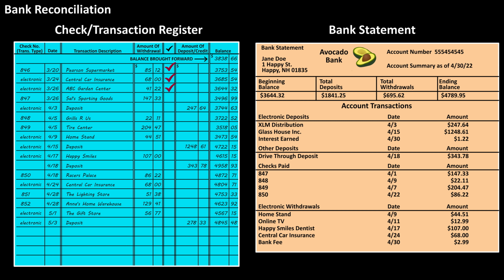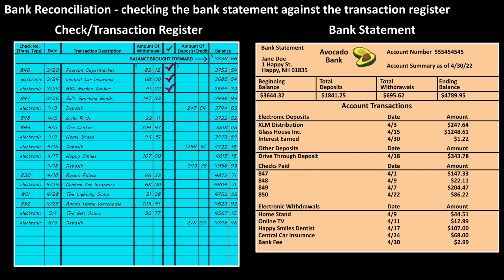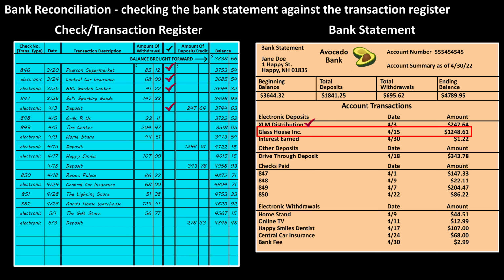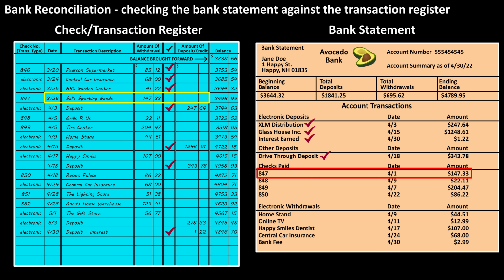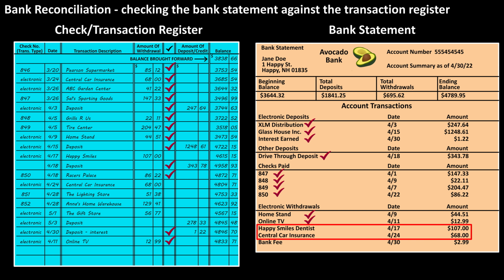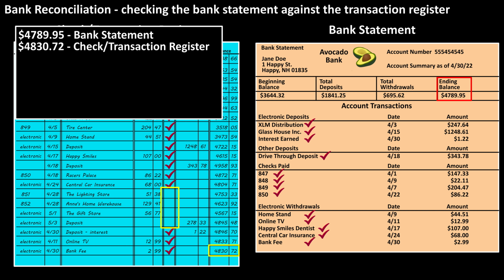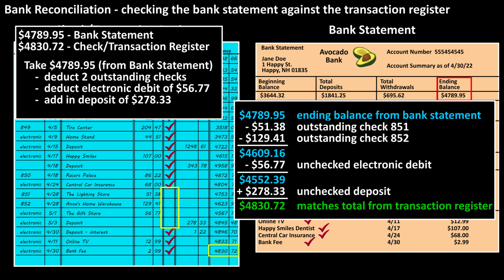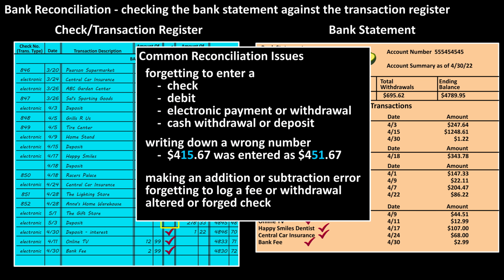How To Do Or Perform The Bank Statement Reconciliation Process Example Tutorial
In this video we go through how to perform the bank statement reconciliation tutorial with an example, which is the process of checking the bank statement against the check or transaction register.

Transcript/notes (partial)
In this video we are going to go through a very basic process of completing a bank reconciliation, and this can apply to personal accounts or business accounts.  A bank reconciliation is completing the process of checking the bank statement against the check or transaction register.

Real quick, a transaction or check register typically looks something like this, where an individual or a business logs withdrawals and deposits from a bank account, into a register.  The terms debits and credits are often used, and in checking accounts, debits are when money is taken out of an account, and credits are when money is added to an account.

Here is an example of a bank statement, which lists all of the transactions in the account for a given month.  This can include electronic deposits, other deposits, checks paid, electronic withdrawals and any charges or fees.

There are several different ways to reconcile these and make sure they balance out, but we are going to go through a very simple way to do this.  We are going to go through the items in the bank statement, one by one, and check them off in the check or transaction register and on the bank statement, if you are doing this from an online bank statement work downwards and make sure you don’t skip any items.

We will start at the top of the account transactions in the bank statement, the electronic deposits and again, work downwards.  One note, these check marks in the register mean these items were already accounted for from the last bank statement.

First is a deposit of $247.64 on 4/3.  In the deposit column on the register, we have that listed, and for all of these we want to make sure the dollar amount is the same, because if that is off, it can create some major headaches, so we will check it off, and we will put a check mark for that on the bank statement.  Next is a deposit of $1248.61 on 4/15.  We find that in the register, put a check mark there and a check mark on the bank statement.

Next deposit is for $1.22 for some interest earned on 4/30.  We don’t have that listed in the register, so we need to add it to the register, which I have done here, and now we can put a check mark on the register and the bank statement.

Next is a drive through deposit for $343.78 on 4/18.  We find that in the register and again check mark on both sheets.

Now we have checks paid, which will have the dollar amount in the withdrawal column in the register.  The first one is check number 847 for $147.33 on 4/1.  We have that in the register, the date is not the same, but that is ok, as it sometimes takes a few days for checks to clear.  The main thing is that the dollar amounts are the same, and they are, so we check it off on both sheets.

To save some time, the next 3 checks, 848, 849 and 850 are all logged in the register, and their dollar amounts are the same, so we can check those 3 off on both sheets.

Next is electronic or debit card withdrawals.  First is $44.51 on 4/9, and that is listed in the register, so we check it off on both sheets.  The next one for Online TV, for $12.99 on 4/11 is not listed in the register, as maybe it’s an automatic monthly withdrawal and the person forgot to log it.  So, we will add it to the register and check it off on both sheets.

The next 2, for $107 and $68 are listed on the register, so we can check both of them off on both sheets.  And the last one is for a bank fee of $2.99 on 4/30, which is not listed in the register, so we again, will add that in and check it off on both sheets.

Now, everything listed in the bank statement is accounted for in the register.

The next thing we want to do is find the ending balance from the bank statement, which is here, $4789.95, and the ending balance in the transaction register, which is $4830.72.

As you can see, these don’t match.  That is because we have these 4 items in the register, 2 checks, 1 electronic withdrawal and 1 deposit that are not accounted for in the bank statement.  The checks haven’t cleared, so they are considered checks outstanding, the electronic withdrawal of $56.77 occurred on 5/1, which is after the end date of 4/30 of the bank statement, and the deposit of $278.33 was also after the closing date of the bank statement.

Timestamps
0:00 What is a bank reconciliation process?
0:15 What is a check transaction register?
0:26 What are debits and credits?
0:36 Example of a typical bank statement
0:55 How to do the bank reconciliation process
1:26 Start of the process
1:57 Adding in items to the check transaction register
3:47 Comparing ending balances
4:32 Getting ending balances to match
5:17 Summary of getting balances to match
5:45 Common reconciliation problems